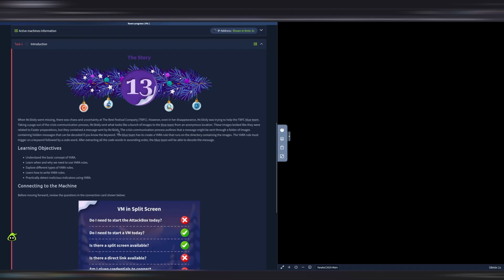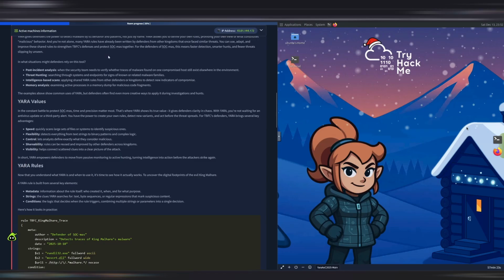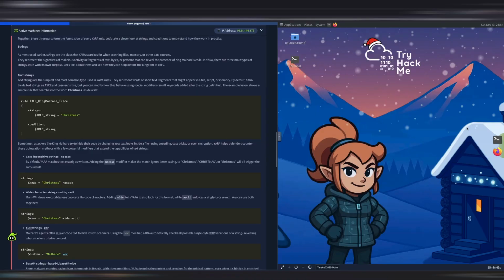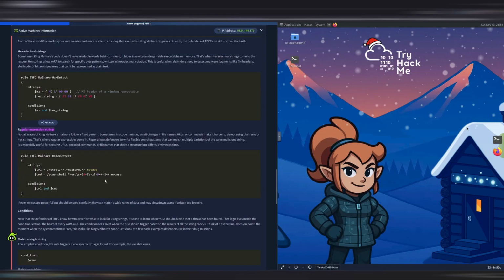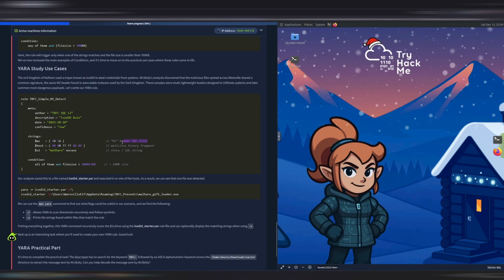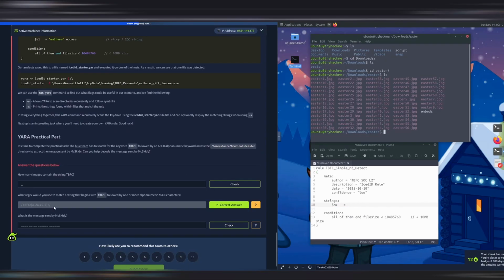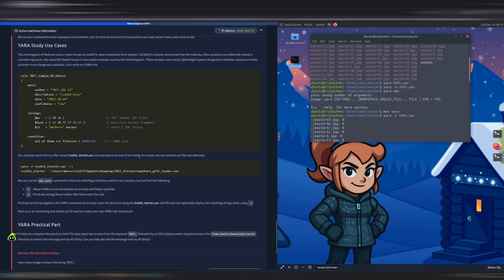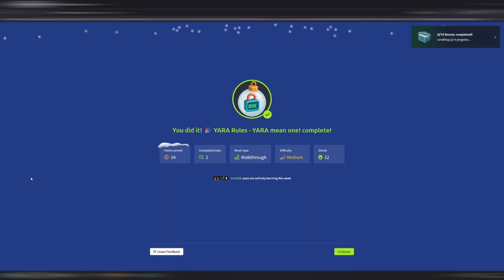Advent of Cyber 2025 – Day 13 (YARA mean one!)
McSkidy is still missing, but she left the TBFC blue team a breadcrumb trail: a folder of “Easter” images that secretly contain a hidden message. The twist? The message can only be decoded if we detect a keyword and extract multiple code words in the correct order.

In Advent of Cyber 2025 — Day 13, we focus on YARA: what it is, when defenders use it, and how to write practical rules that detect indicators across a directory. We then build a rule that matches TBFC: followed by an alphanumeric code word, extract the matches, and reconstruct McSkidy’s message.

What you’ll cover:

What YARA is and why it’s used in threat hunting and incident response

YARA rule structure (meta, strings, condition)

Text strings, hex patterns, regex strings, and common modifiers

Writing a regex to detect TBFC:alphanumeric patterns

Running YARA against a directory of files to collect and decode the final message